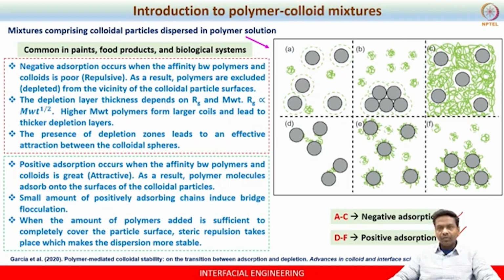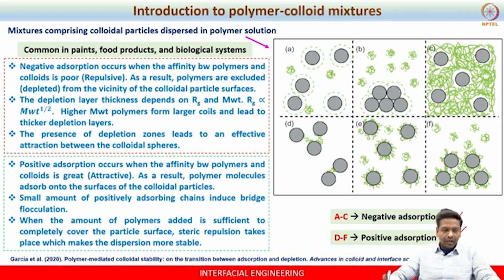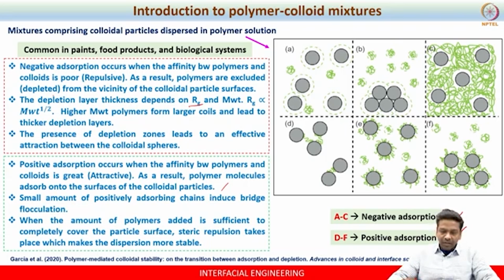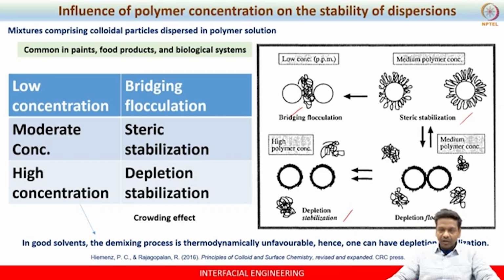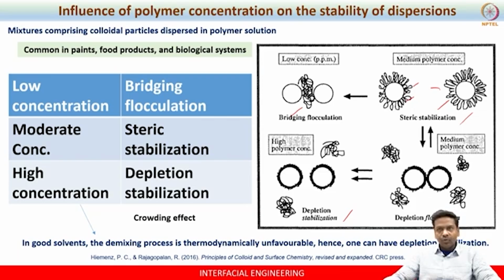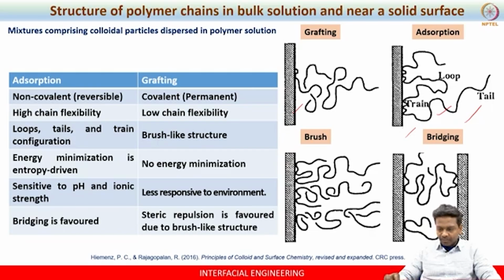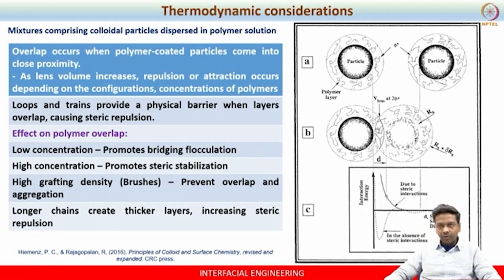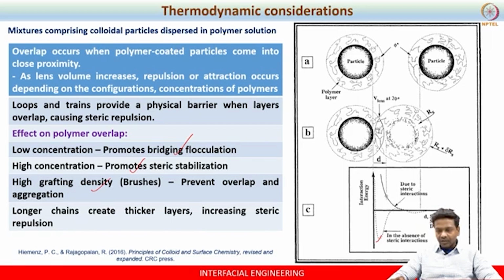Steric (Polymer-mediated) forces